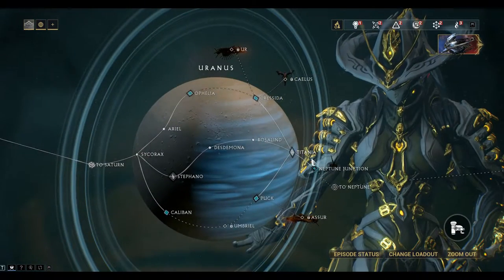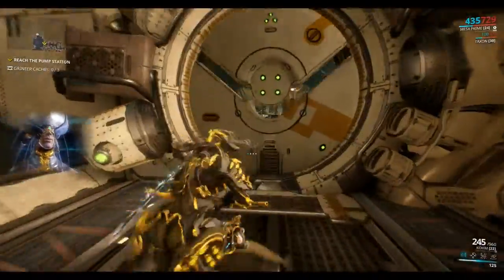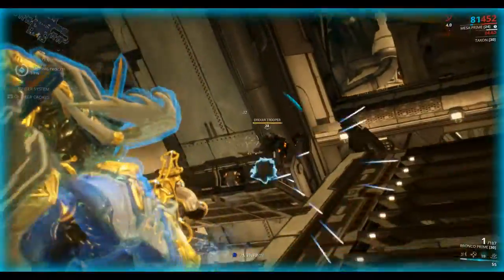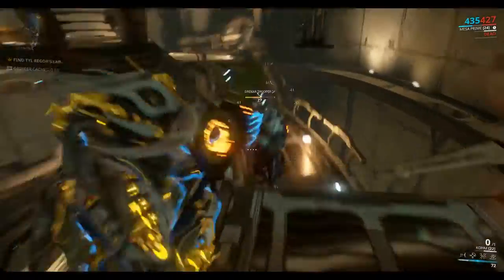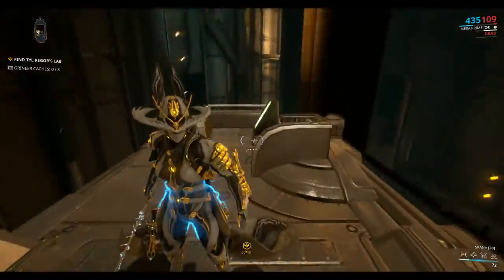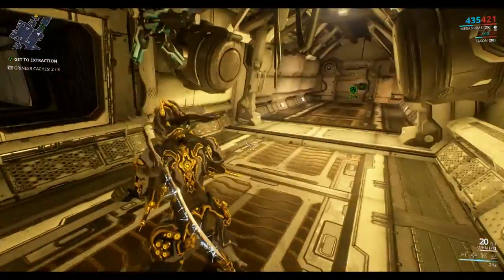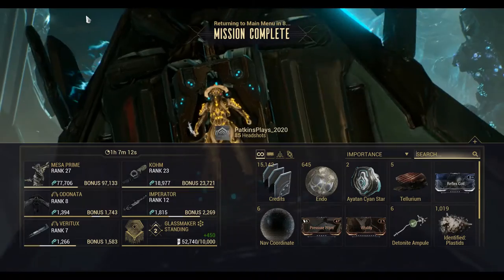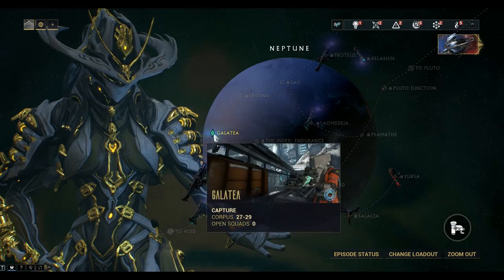Let's Play Warframe (50) The Second Dream - Part 2: Open Grineer Caches on Uranus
Hi guys! In today's episode we infiltrate Desdemona on Uranus to flood and destroy Tyl Regor's lab, and then search and find 3 Grineer caches (1:05, 3:40, 5:30, 9:15, 11:45, 13:00, 15:20, 16:05), in order to unlock the Neptune Junction.